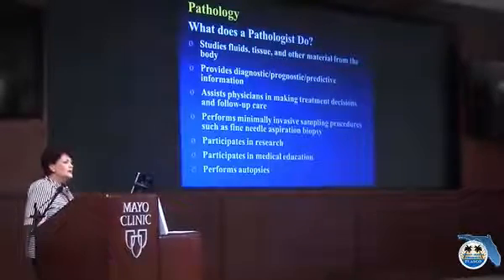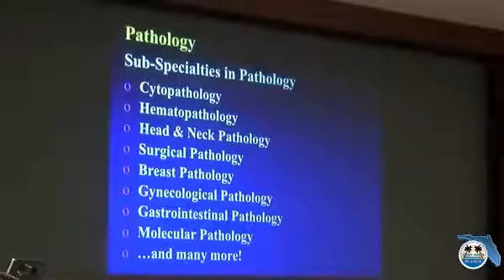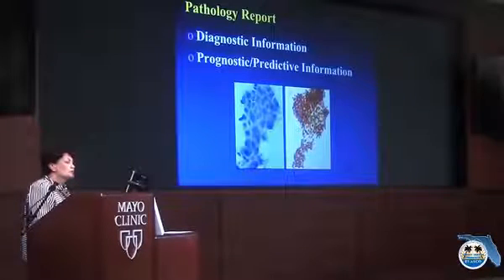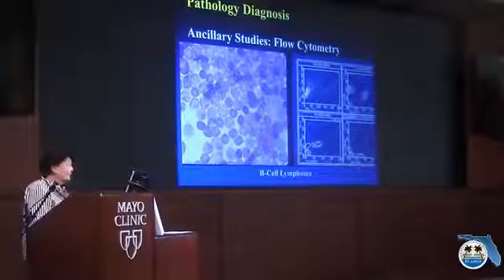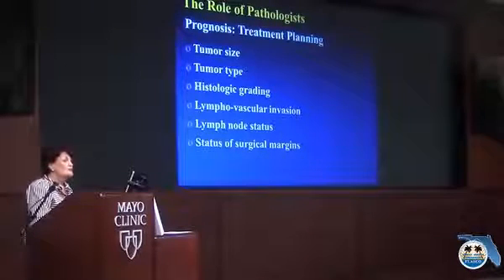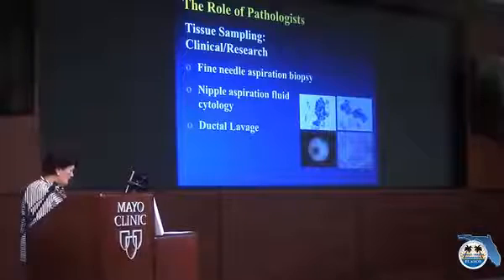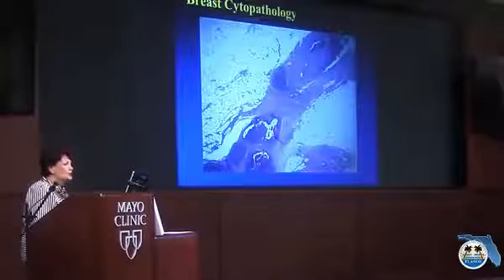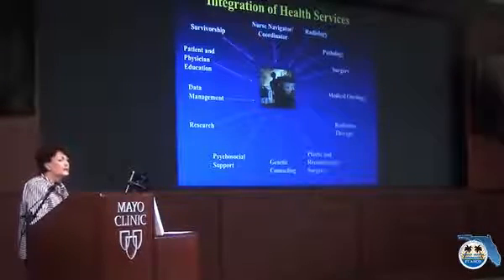Rapid Integration Training for the New to Oncology PAs & NPs